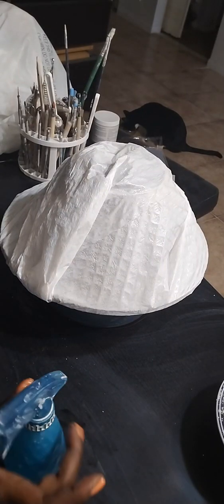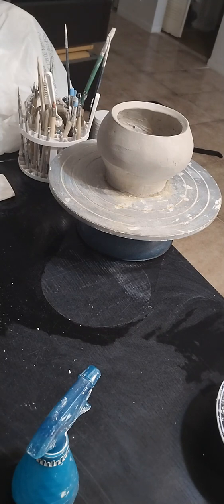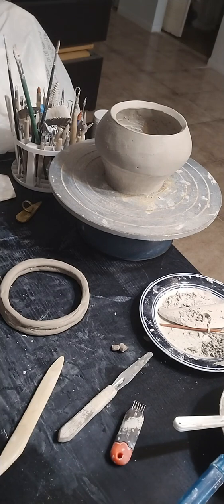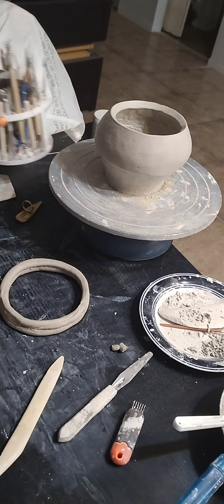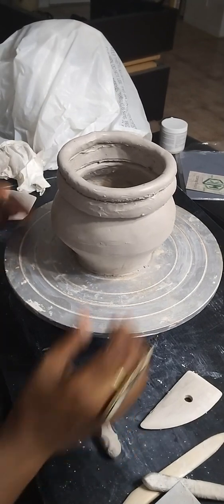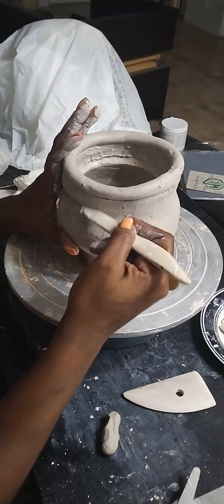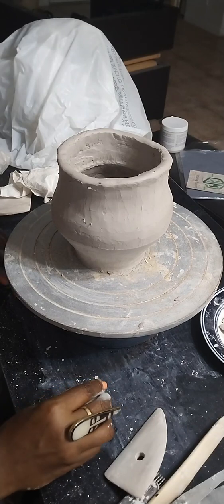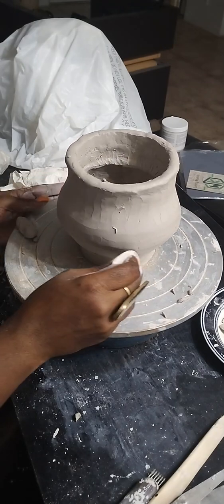the coil vessel decided what it wants to be (1 hr)